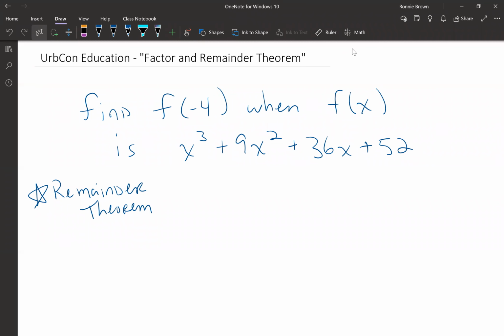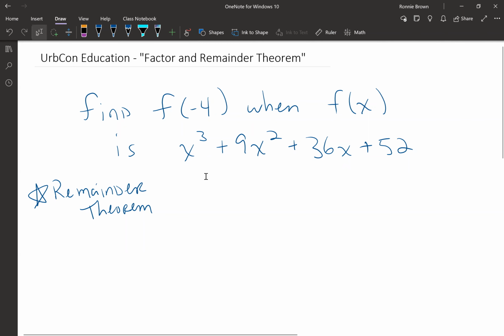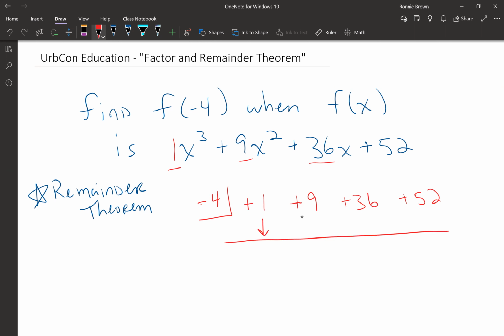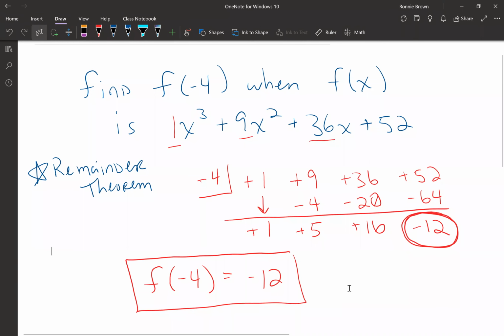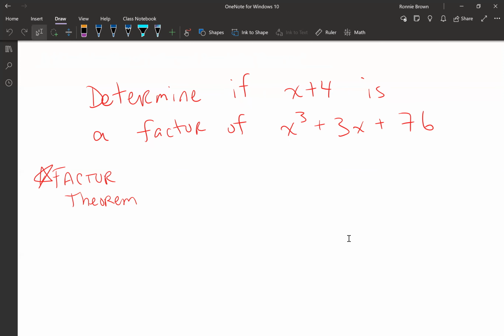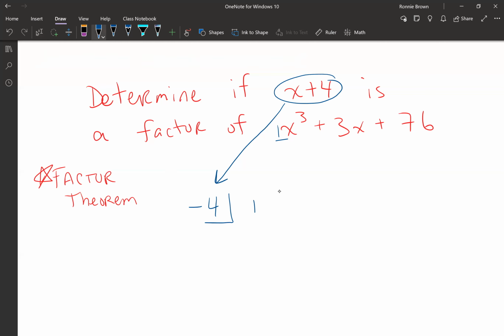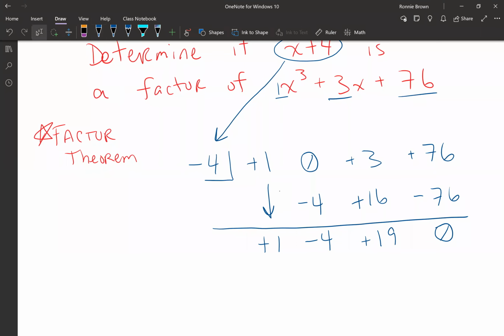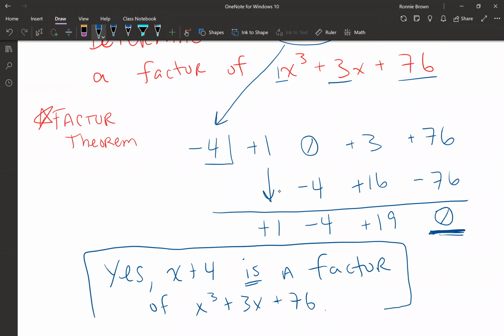Factor and Remainder theorem